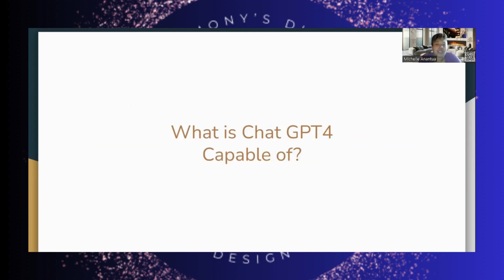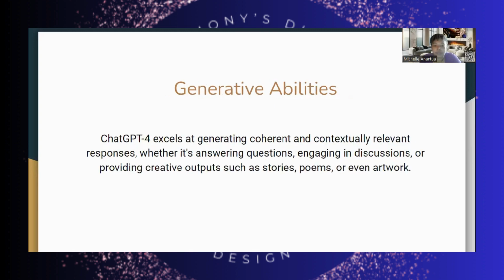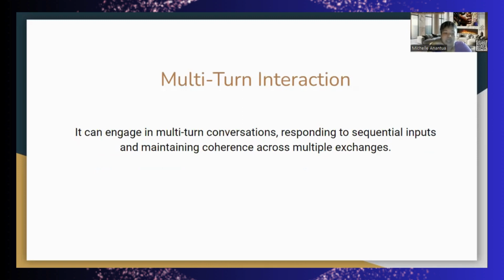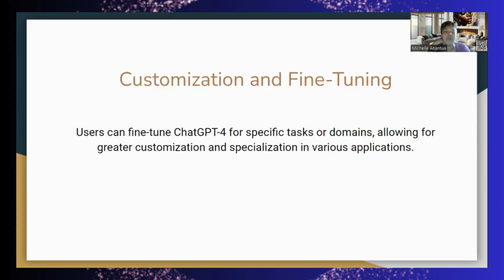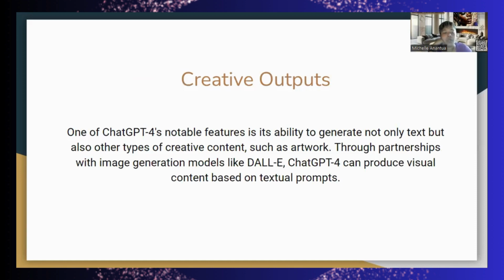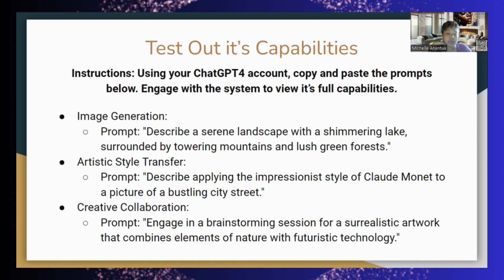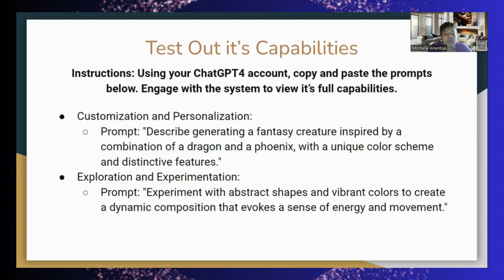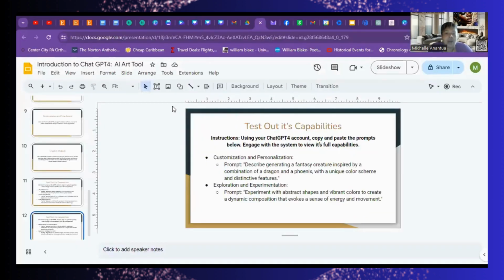Lesson 1 Introduction to ChatGPT4 AI Art Tool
Join Michelle as she gives you an in depth look at the AI Tool ChatGPT4. Breaking down the basics, Michelle takes her time to explain what ChatGPT4 is and its' uses.